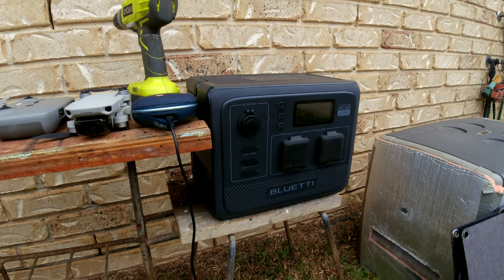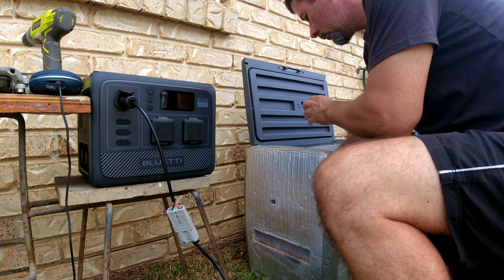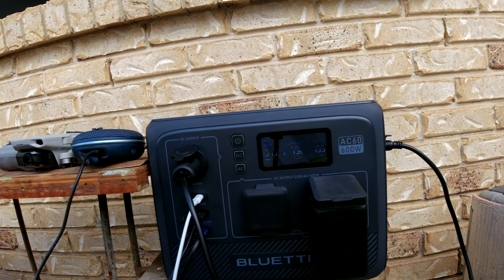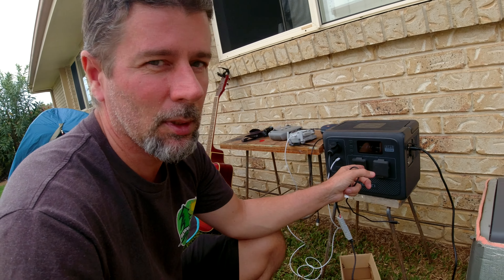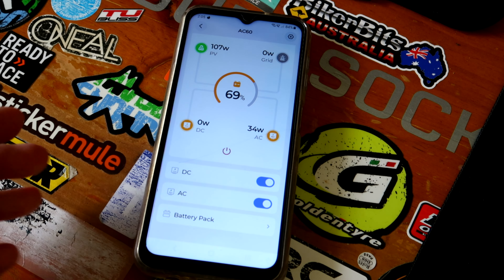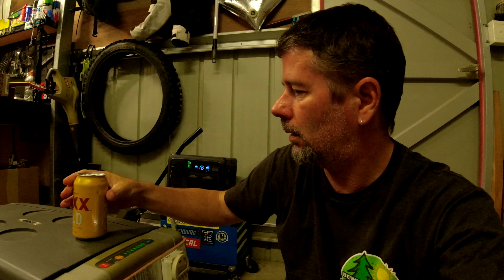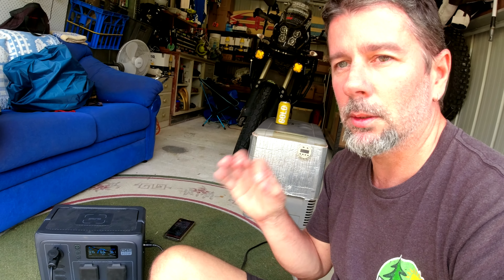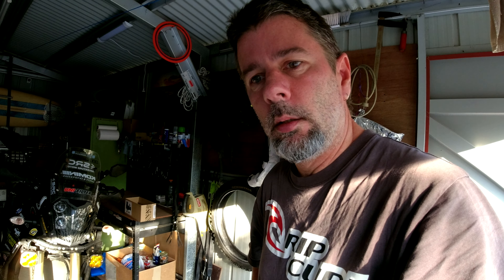Backyard Glamping: Putting The Bluetti AC60 To Some Real World Testing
Getting your beers cold and your devices charged, high priorities when it comes to camping. Can the Bluetti AC60 handle the pressure? Even on a mostly cloudy day the PV120S kept it juiced up enough. Power week ends September 18 2023.

Cameras: DJI Osmo Action | Canon G7X Mk II | DJI Mini 2